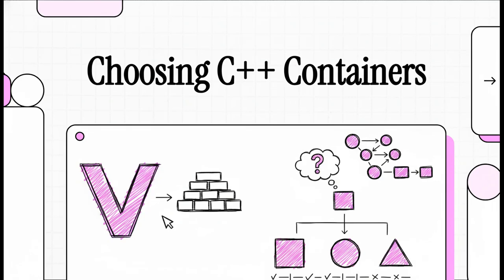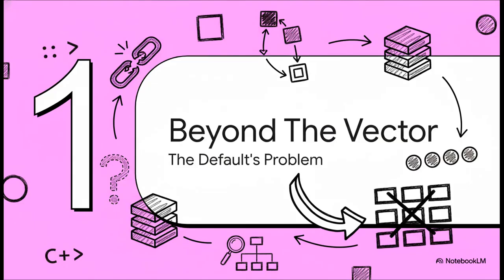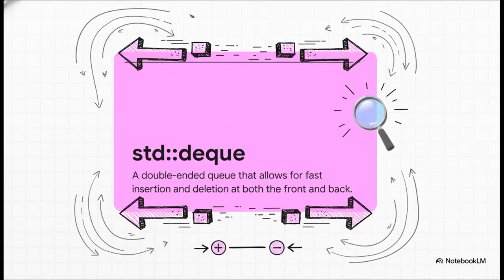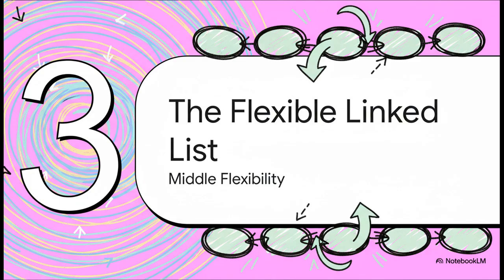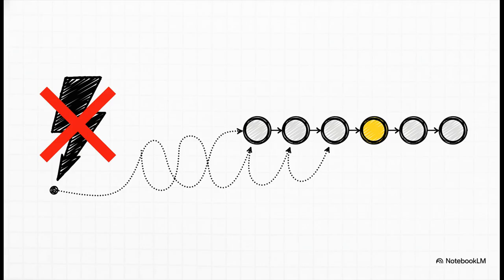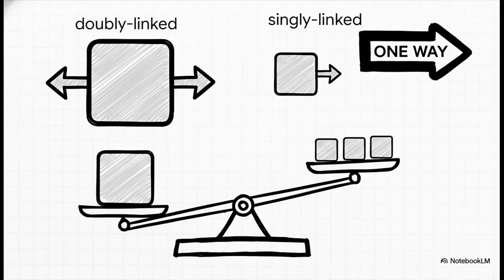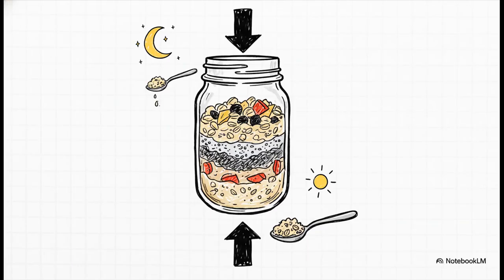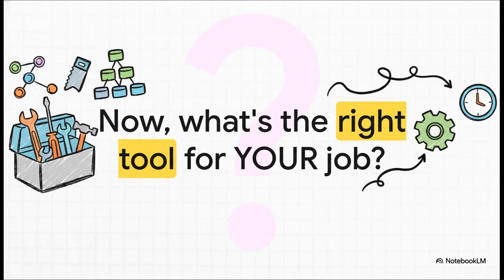Video - C++ Sequence Containers: list, forward_list, deque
- C++ Sequence Containers STL
- doubly linked list, singly linked list (forward_list)
- double ended queue (deque) data structrue
- application and Kattis problems that can be efficiently solved using sequence containers
- pros and cons -- in terms of efficiency -- of each sequence container